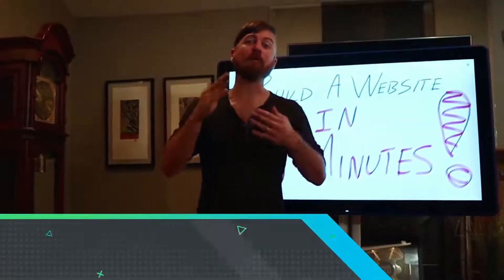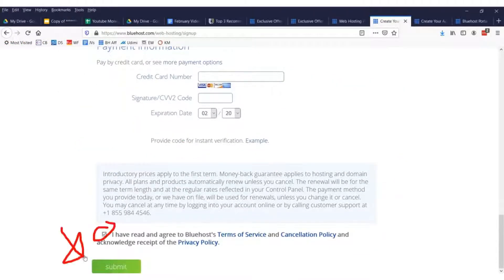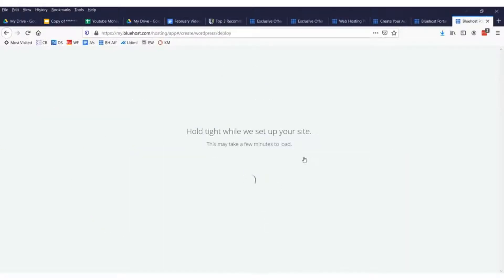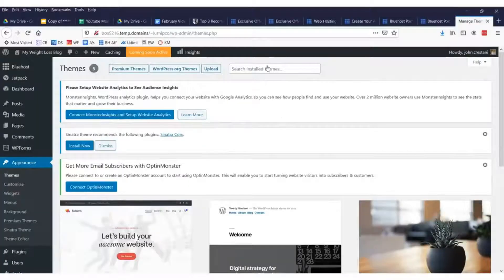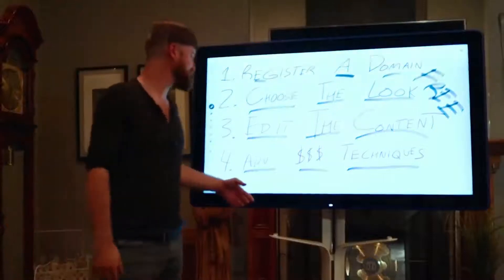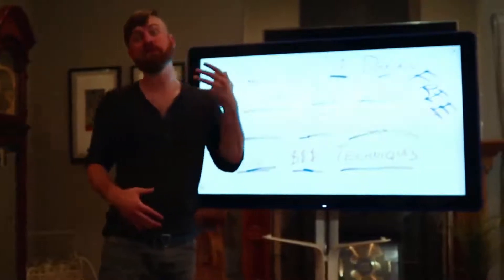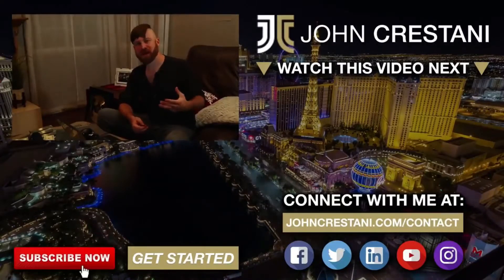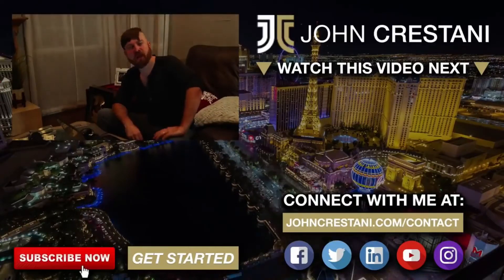How to make a website in Zambia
The forex broker I have been using since 6years ago Learn how to make a website in Zambia, are you looking for web developers in Zambia? web designers in Zambia? Keith Rainz is a web designer in Zambia.